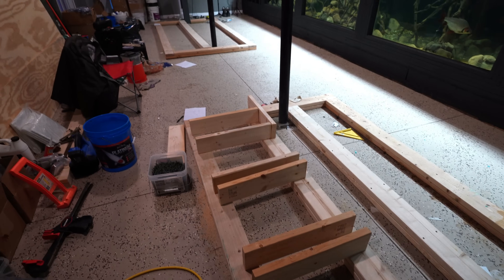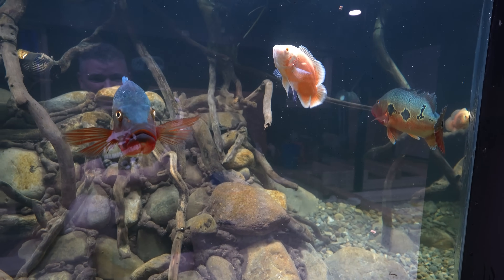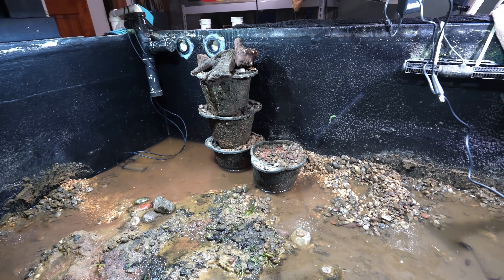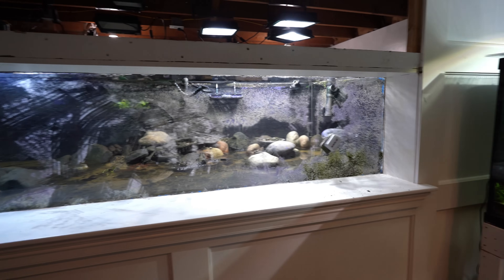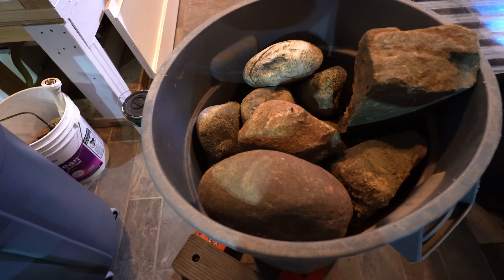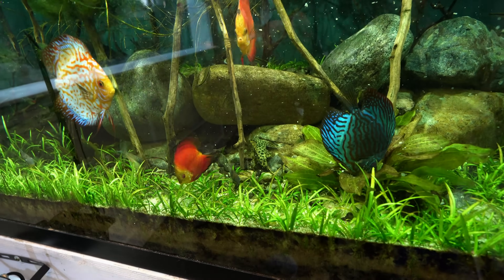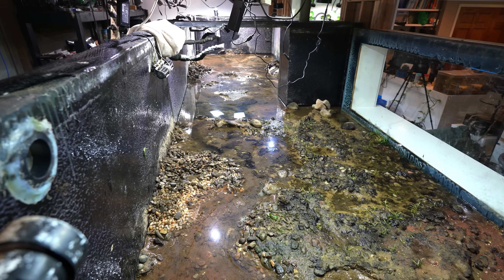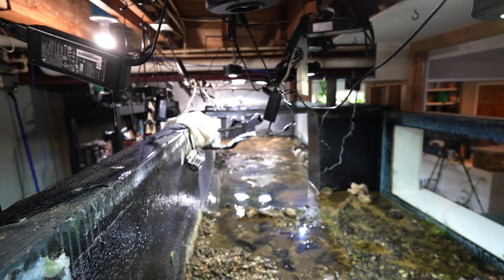Massive 3000 Gallon Marine Predator Aquarium Build, Predator Bay 3000 Starts Now!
Part 1 of transitioning the 3000 gallon Amazon aquarium to the new Predator Bay 3000 marine predator tank. With my Bamboo Sharks reaching adult size and with the desire to add some other large marine predators, it is time to get their new 3000 gallon aquarium up and running.

We also check in on the 4500 gallon Xingu River Aquarium, the mini-monster grow outs and of course the two new Annex builds! Tons going on in the fish basement, so don't miss an episode!

Support!